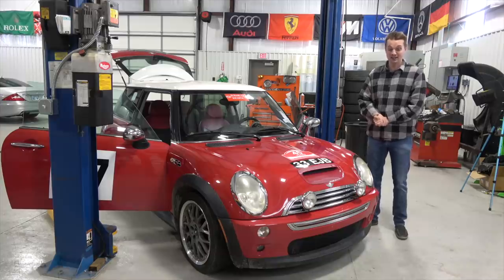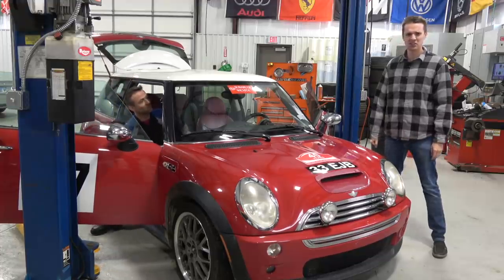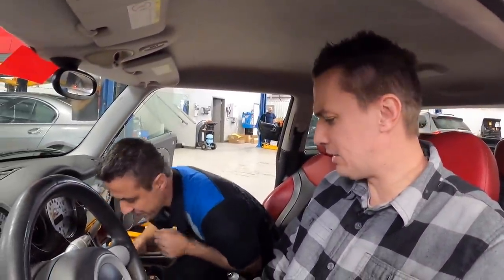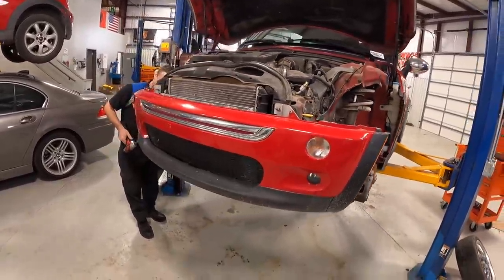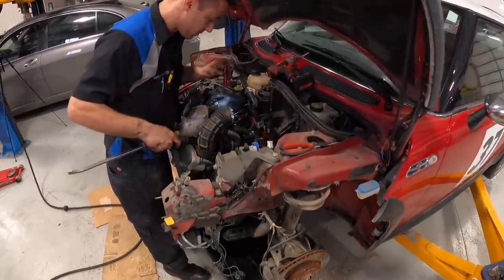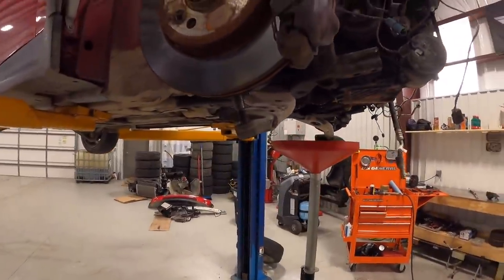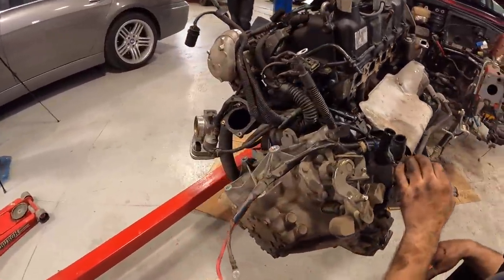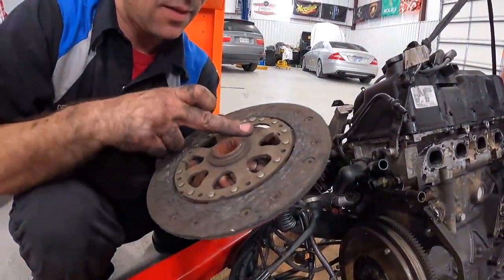Removing a Mini Cooper S Engine in less than 1 Hour? Mechanic Says No Problem!